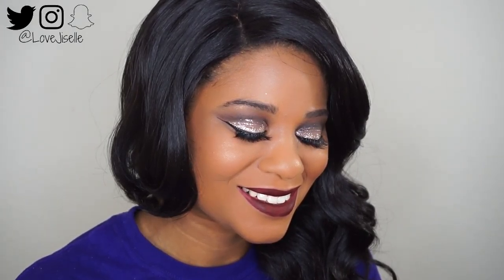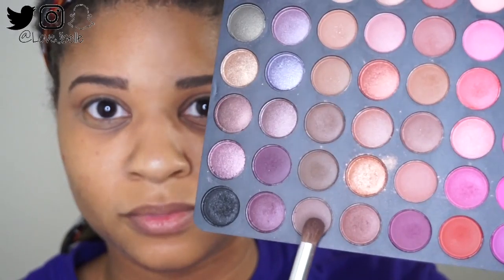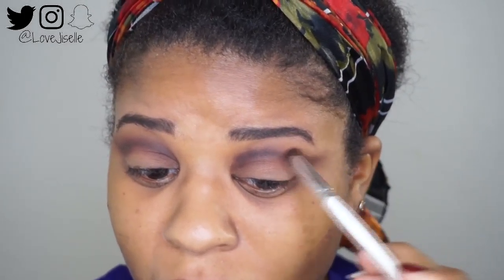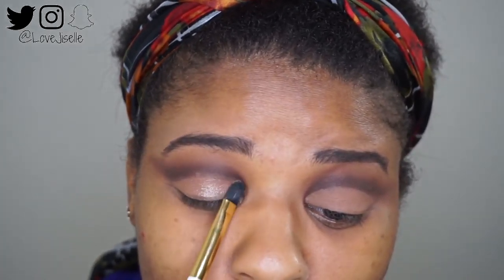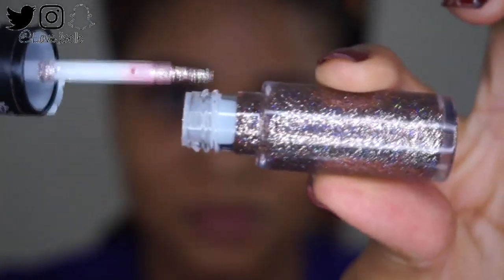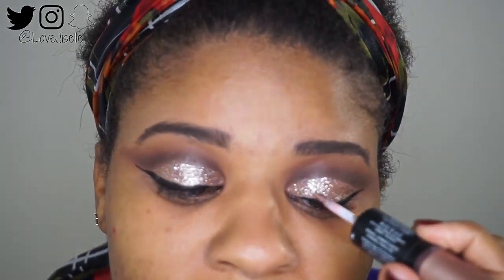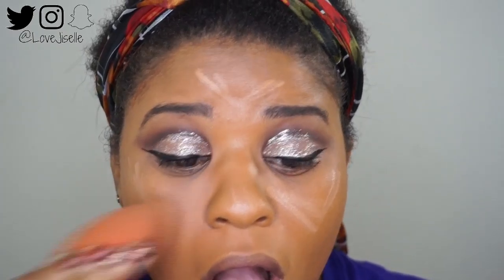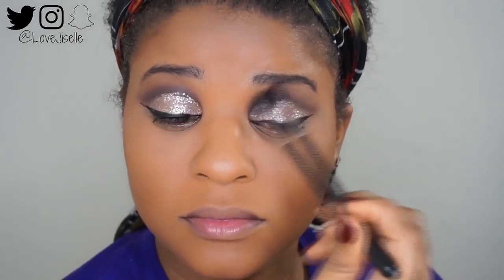EASY Glitter Cut Crease ~SLAY THE HOLIDAYS~ |Lovejiselle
Products used:
Eyes-
Urban Decay Primer Postion
Black Opal Setting Loose Powder
NICKA Browm Lip Pencil
BH Cosmetics 120 eyeshadow palette
Lorac Pro Mini
LA Girl Concealer- Warm Honey
MAC Sweet Heat
Revlon Eye Art- Topaz

Face:
Primer: Black Radiance
Foundation: Maybelline Fit Me Matte
Concealer: Maybelline Fit Me
LA Girl Pro Warm Honey
Contour: Black Radiance

Lips
Colourpop-LAX

Follow me for Beauty Knowledge!

Welcome! My name is Jiselle and I am a Beauty💄 Blogger🖥. I love everything beauty related, even tho my bank doesn't! 😩 I am excited to share my addition for everything Beauty and Fashion with you!

Jeremiah 29:11

Filming:
Lighting: DIY Ring Light

Mailing Address:
Jiselle Wilson